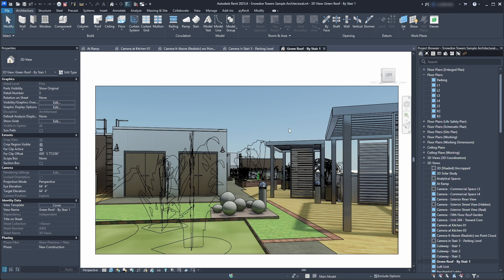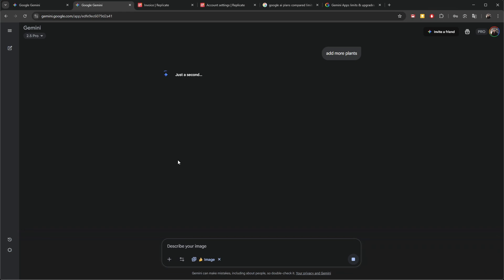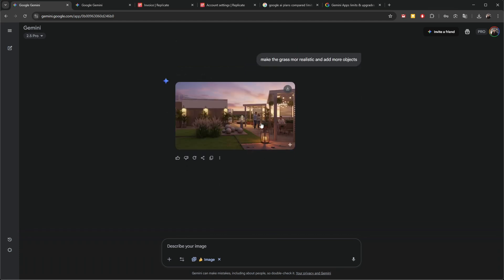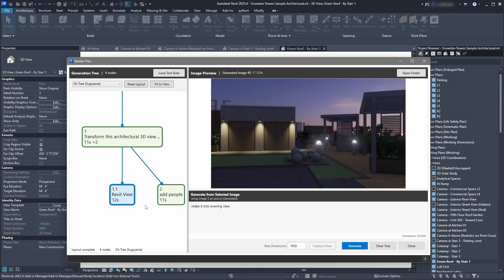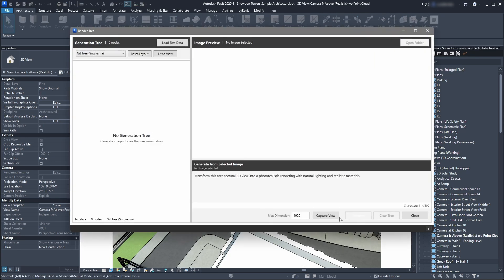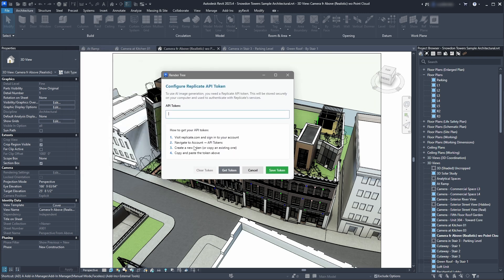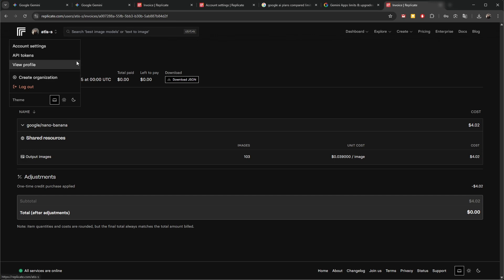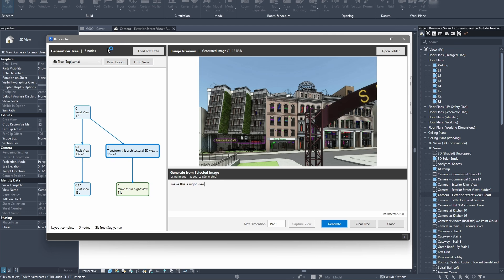AI Render in Revit - Gemini Nano Banana + Render Tree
and I will send you add-in when it is more ready.

This tutorial demonstrates how to use Google's Gemini AI Nano Banana to create realistic renders from Revit images. It also introduces a custom Revit add-in called "Render Tree" that simplifies the image generation process by allowing you to capture views, write prompts, and generate images directly within Revit. The video also showcases how the "Render Tree" feature visually tracks the iterations of image generation, enabling you to branch off and explore different design ideas from any previously generated image.

TIMESTAMPS
00:00 Intro
00:53 Start - Export Image
01:34 Gemini
05:25 Render Tree
09:49 Sessions
11:52 Register at Replicate.com
13:51 Billing
14:40 Why Replicate.com
15:54 Your data in Replicate.com
16:40 Future improvements
17:33 Get Add-in